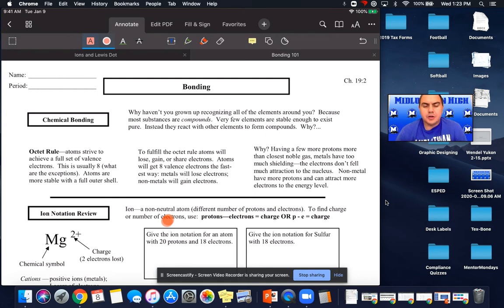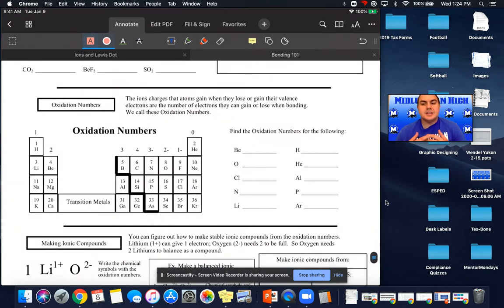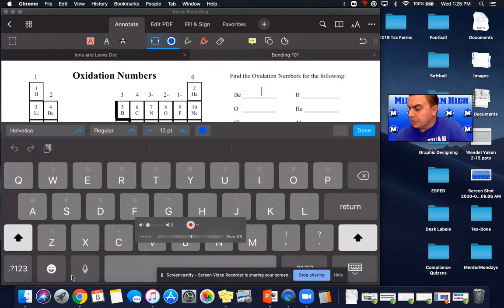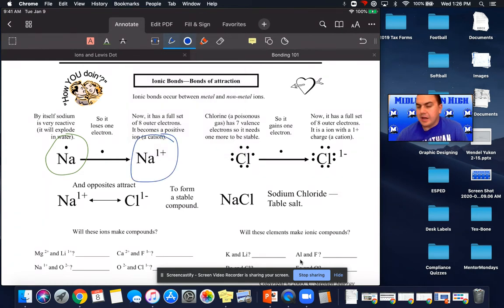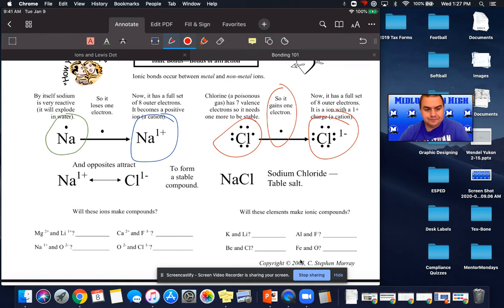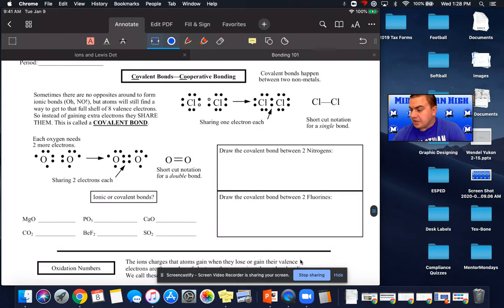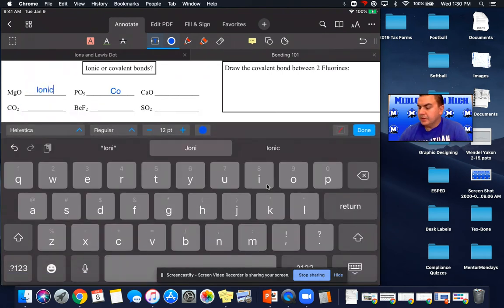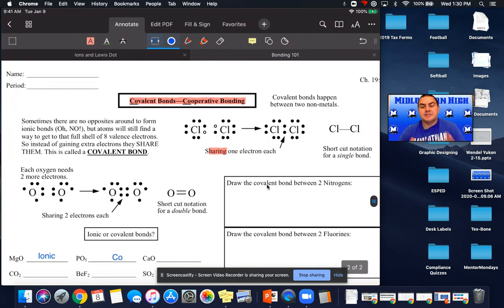LANDRUM - Bonding 101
Video support for IPC class